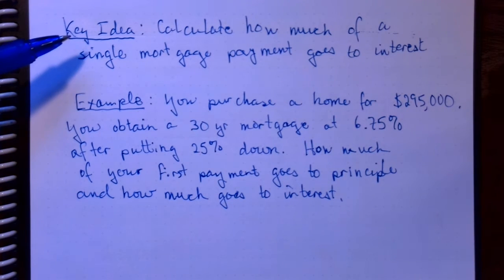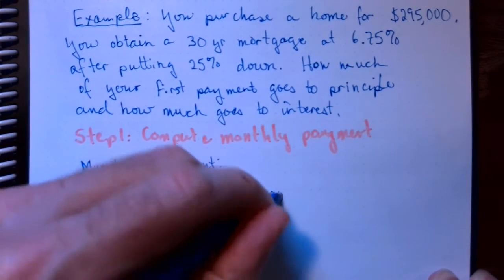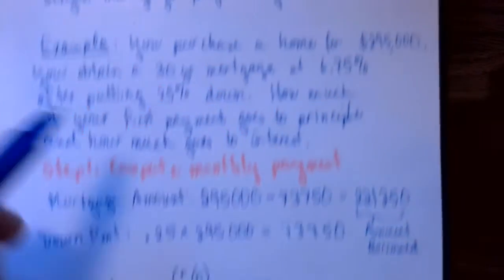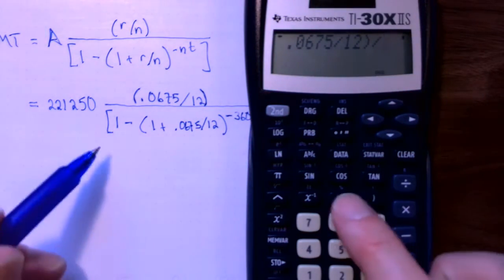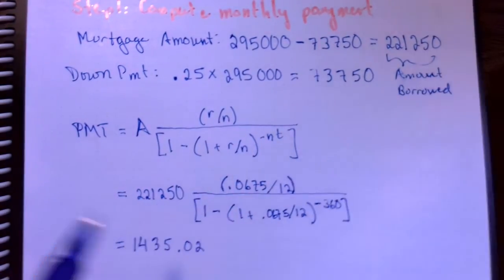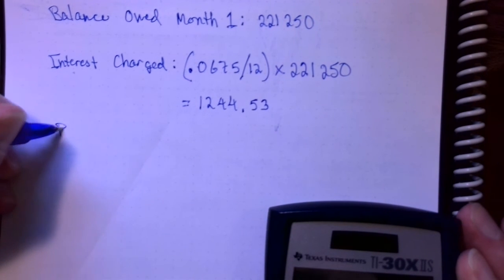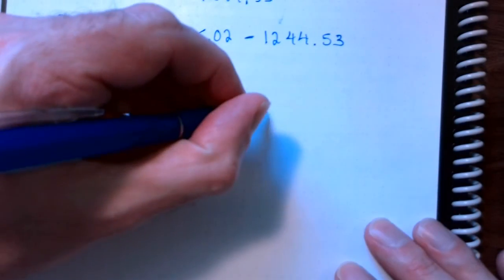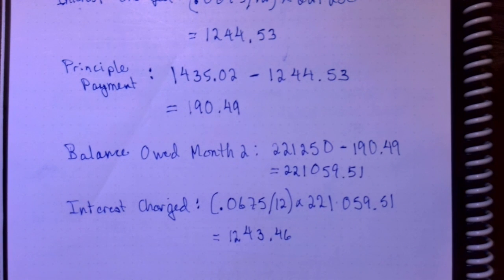Home Ownership: Principle and Interest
A mortgage is a large, long-term loan. Each payment you send in will be split up. Part of the payment will cover the interest. The rest will be used to pay down the principle. We show an example of figuring out how much of your first payment will go to each.